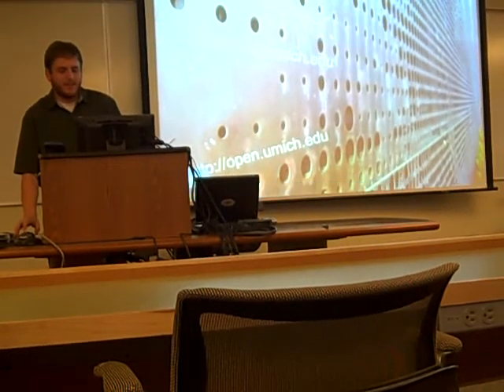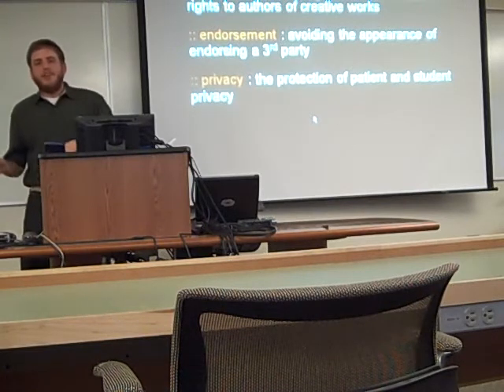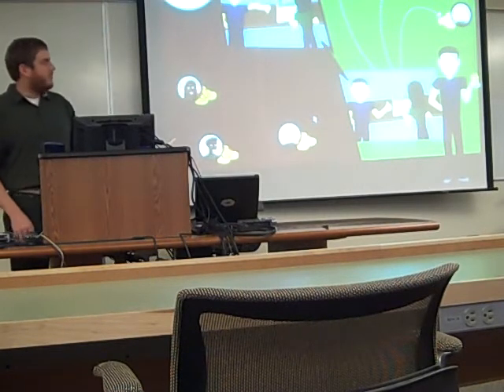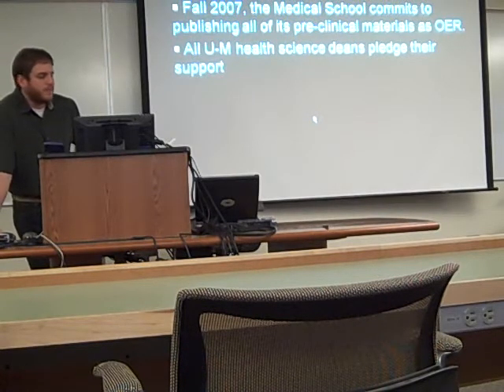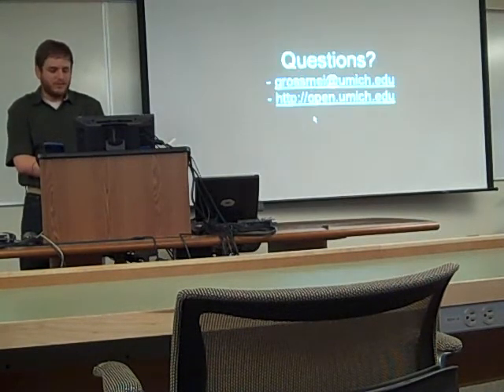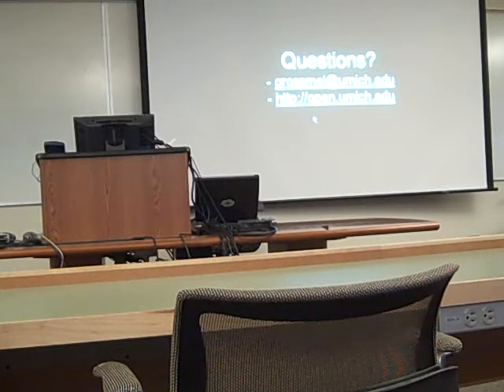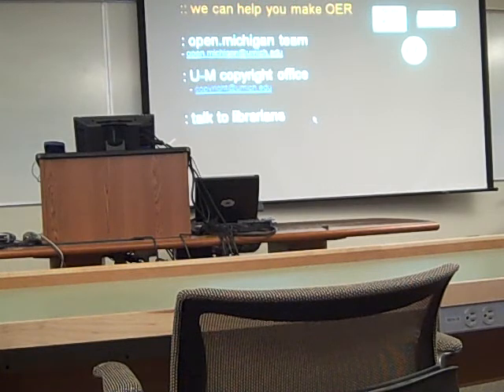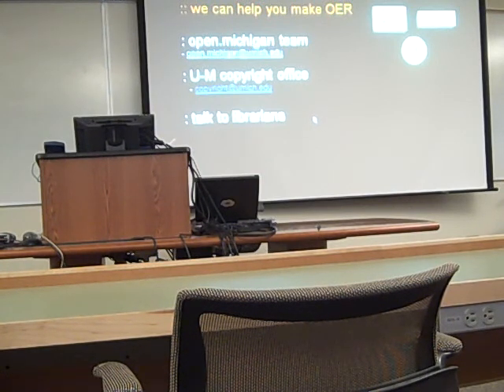Creating Open Educational Resources: A Presentation to School of Public Health Faculty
On 9 November 2009, Greg Grossmeier made a presentation to the U-M School of Public Health faculty. The presentation provided an overview of the Open.Michigan initiative and describe the benefits of publishing learning materials as Open Educational Resources (OER) for faculty and researchers. Topics covered included:

• Disseminating educational materials to educators, physicians, clinicians, students, and self-learners throughout the world, free of charge.
• Enabling global access to health science education materials: lectures, labs, and other course curricula.
• Improving health education and health care delivery within the University, the State of Michigan, and worldwide.